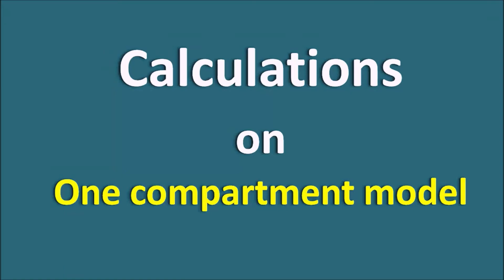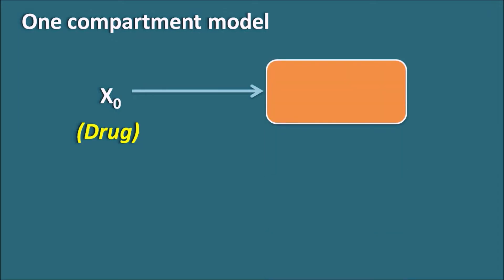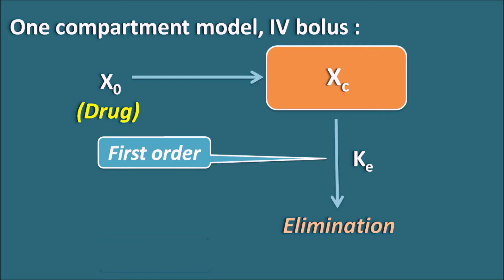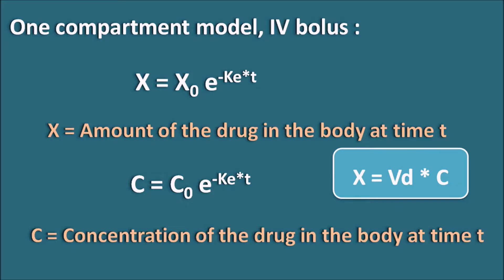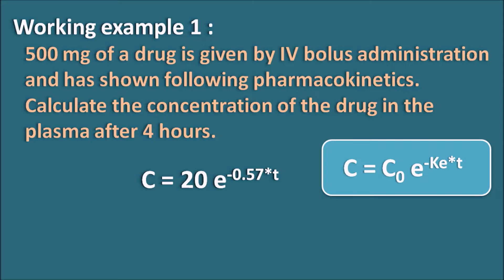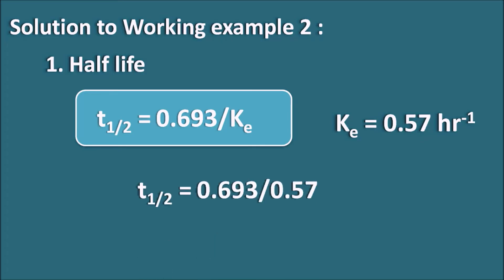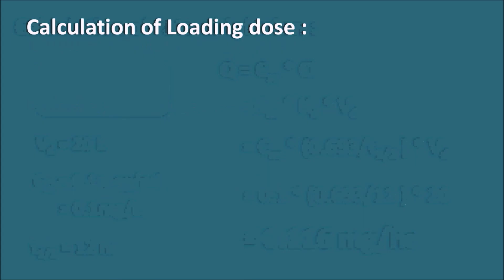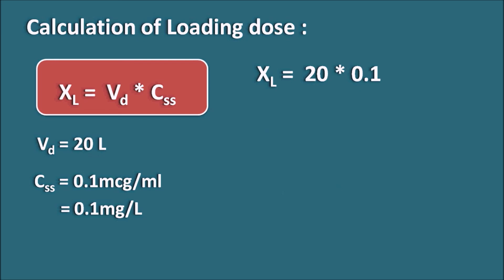Calculations of one compartment model in simple way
Calculation of pharmacokinetic parameters by using one compartment model, IV route of administration are easy to understand with simple kinetic equations. In this video, we will discuss about few problems in Pharmacokinetics along with their solution.

0:00 Introduction
3:01 Kinetics of compartment model
3:26 One compartment model, IV bolus
6:56 Solution to Working example 1
9:20 Solution to Working example 2
14:04 Solution to Working example 3
15:22 Calculation of rate of infusion
16:44 Calculation of Loading dose